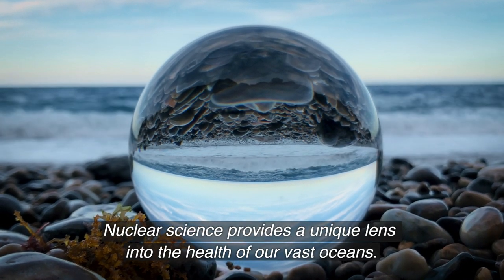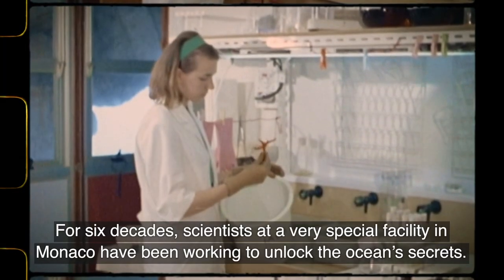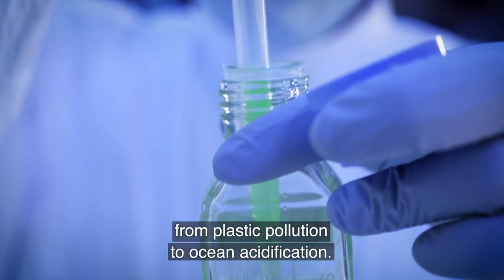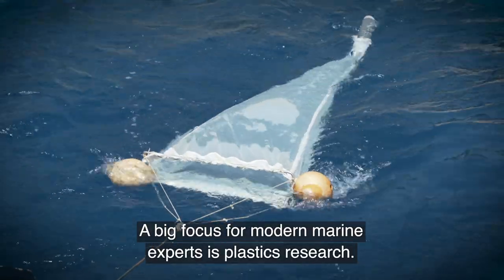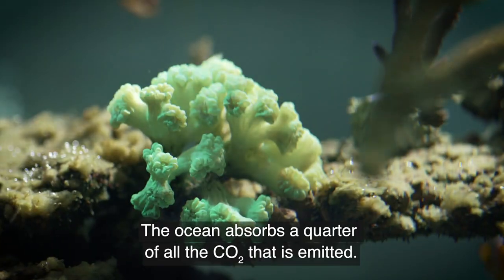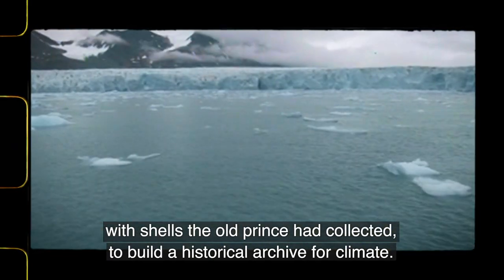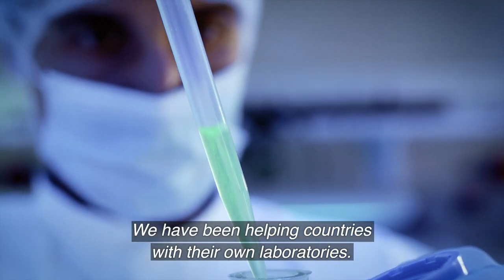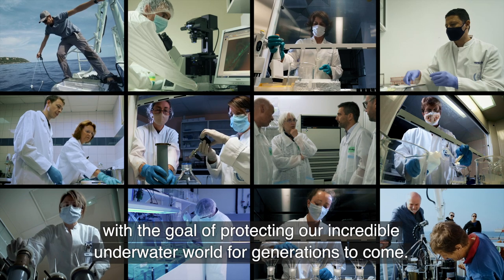IAEA Environment Laboratories in Monaco Turn 60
The IAEA’s Environment Laboratories have been at the forefront of ocean research since 1961, and this year are celebrating 60 years of addressing global ocean issues. From marine radioactivity to plastic pollution to climate change and more, the laboratories use nuclear science and technology to understand our biggest emerging challenges.